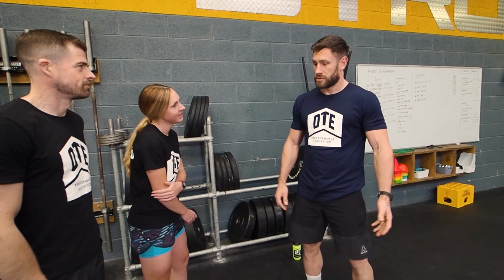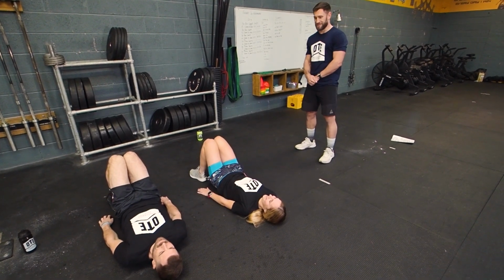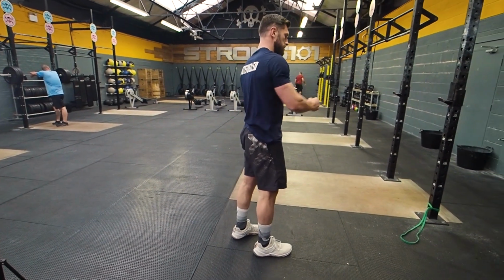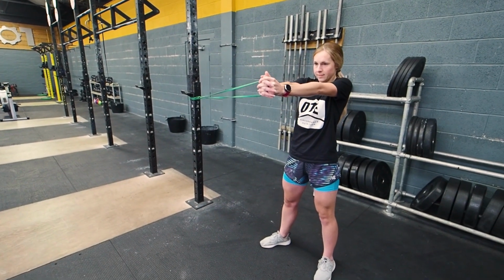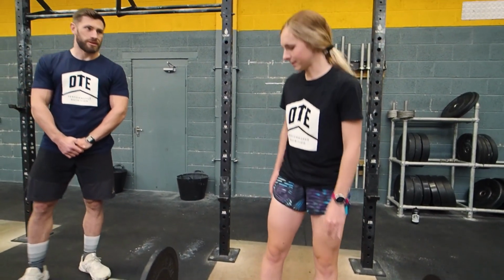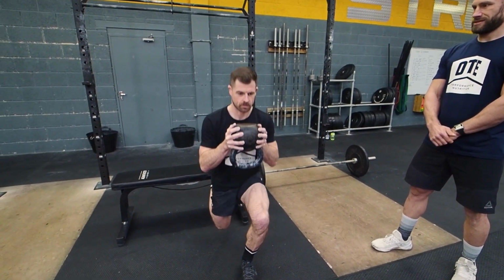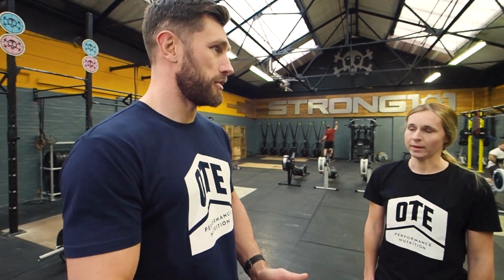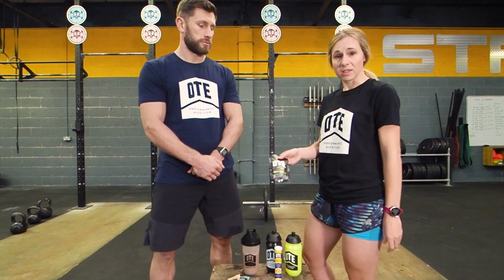How To Improve Your Strength & Conditioning! Exercises For Endurance Athletes.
We went to meet Will Smyth at Strong 101 in Pontefract to go through some simple exercises that can help endurance athletes improve their core & strength.

 We filmed it, explained it & have hopefully created a session that you can do at home or at your local gym!

You can follow Will on instagram at @wills_myth_ for more workouts & if you're near pontefract be sure to check out Strong 101, big thanks to those guys for letting us use their gym.